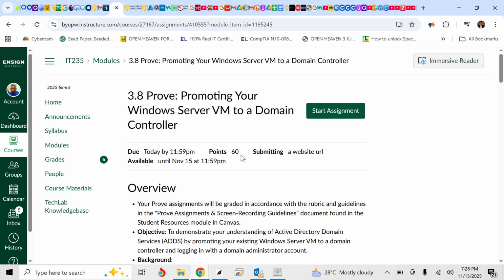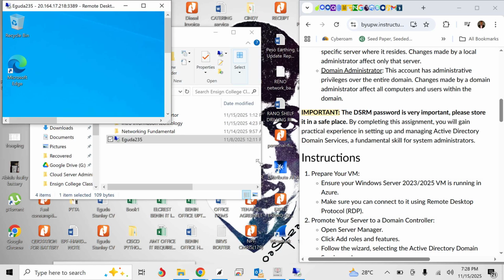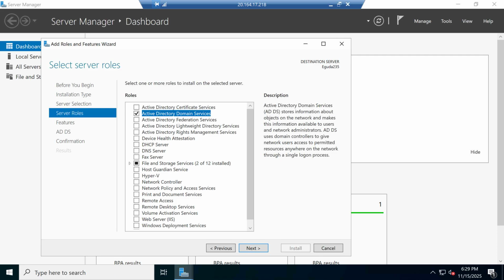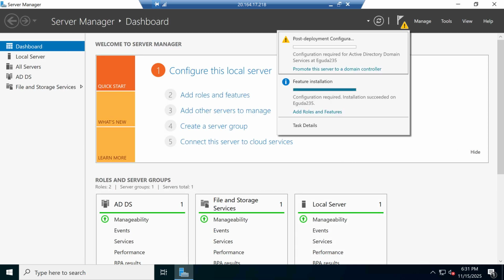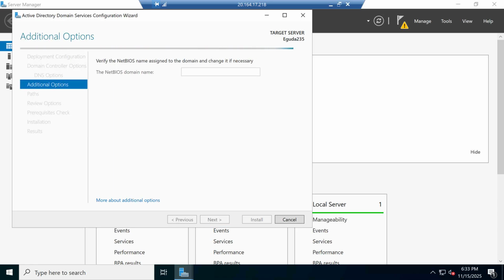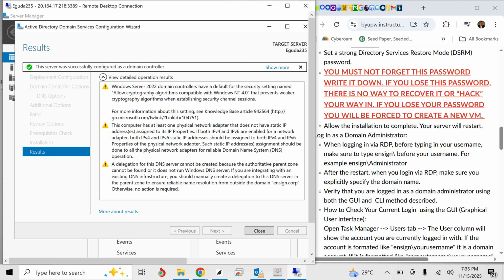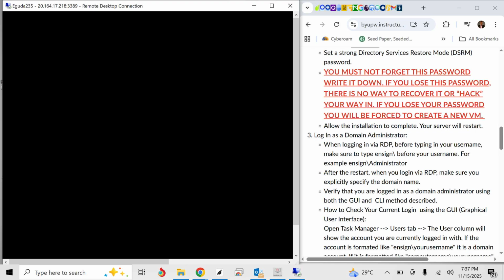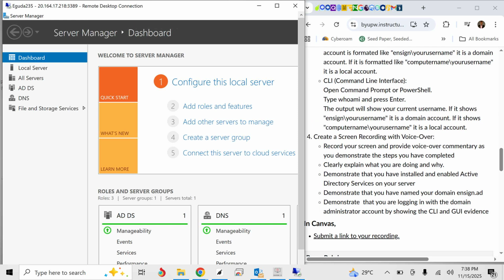3 8 Prove Promoting Your Windows Server VM to a Domain Controller